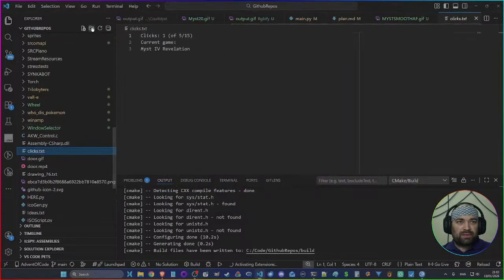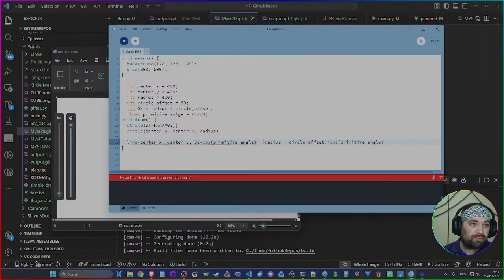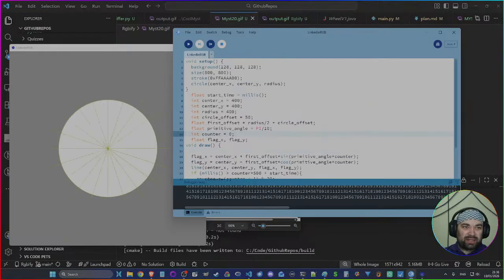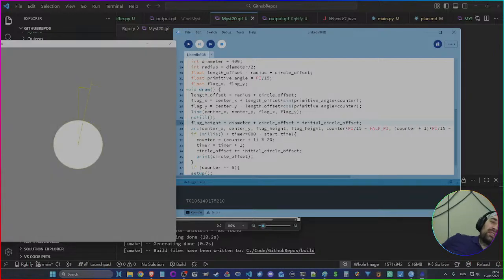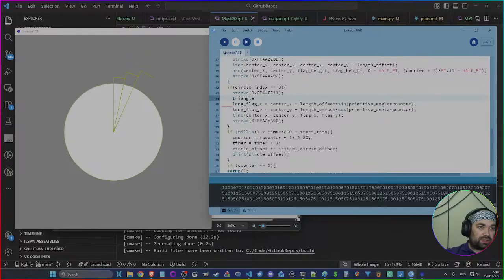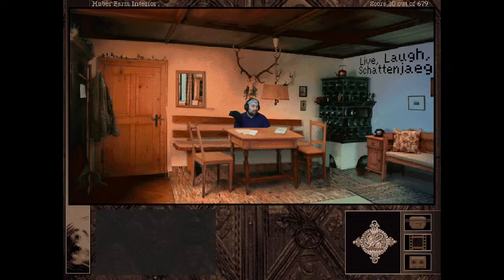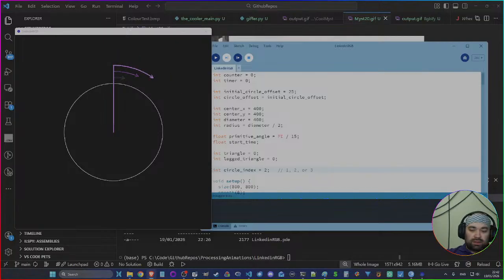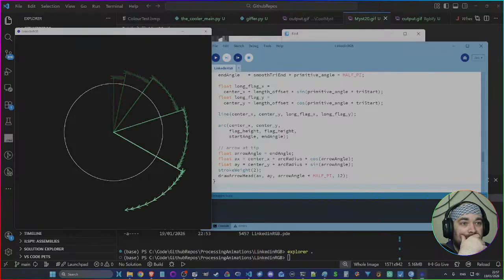Quickly Coding an Animation with Processing